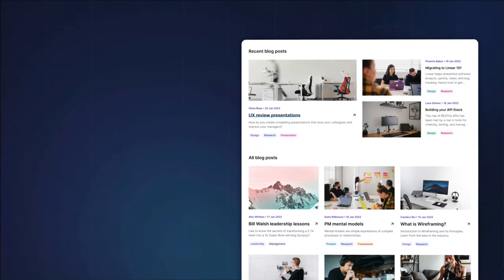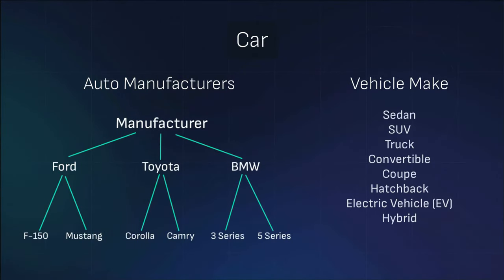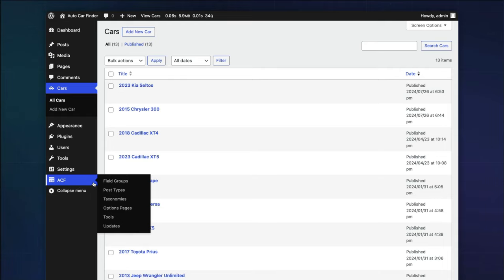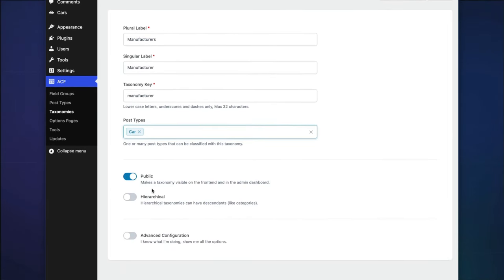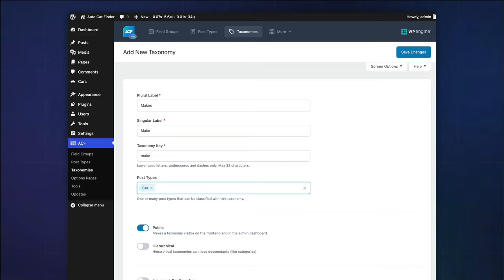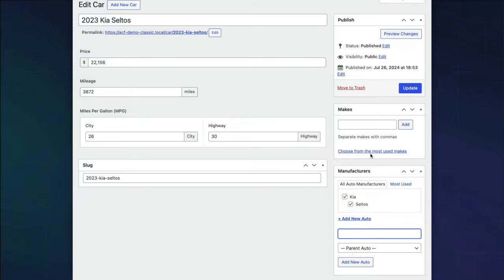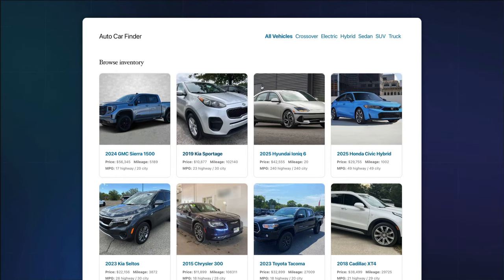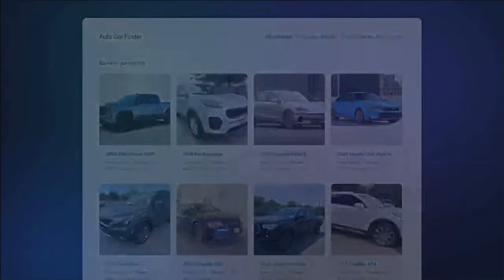Creating a Custom Taxonomy with ACF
Learn the fundamentals of what a taxonomy is in WordPress, and how to register and display a custom taxonomy with ACF.

00:08 Overview of WordPress default taxonomies
01:04 Registering custom taxonomies with ACF
02:37 Creating custom taxonomies with ACF
03:05 Displaying custom taxonomies in a child theme
03:46 Outro